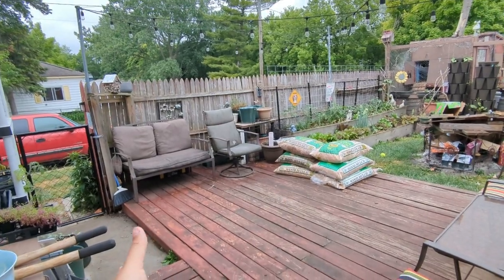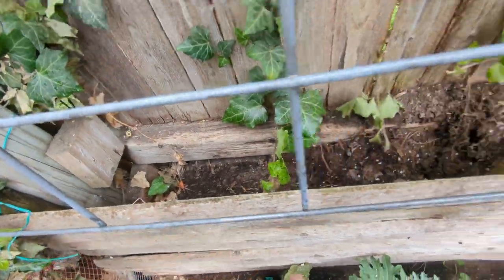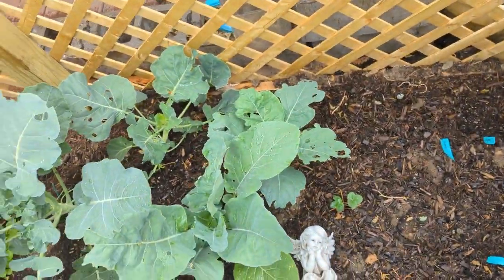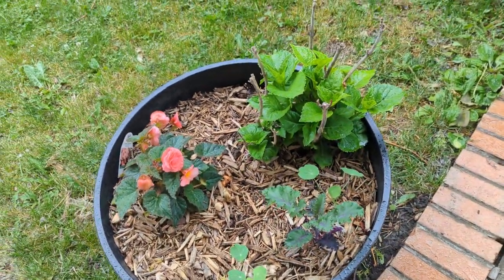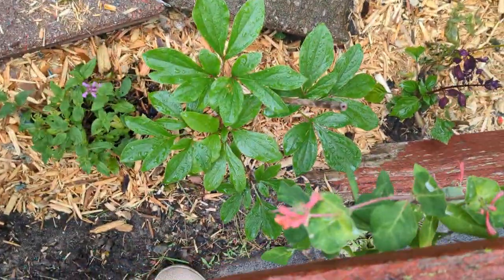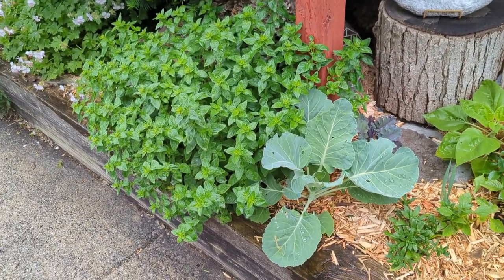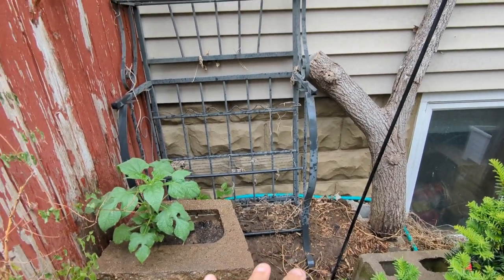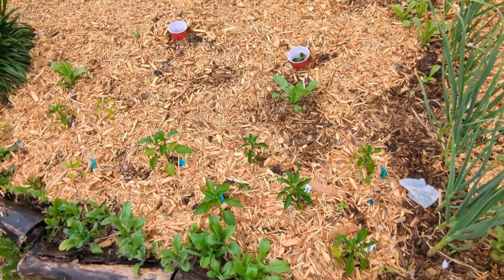Full Garden Tour June week 2! Everything is Finally Planted!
Everything is planted and it is working towards being pretty and clean again!  This is my favorite time of year!